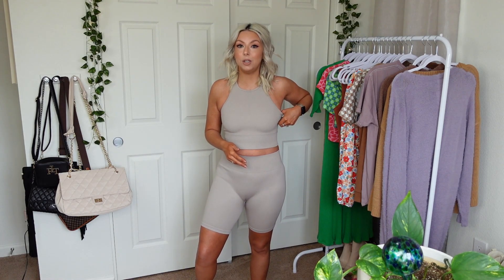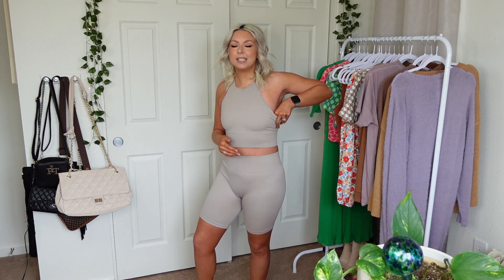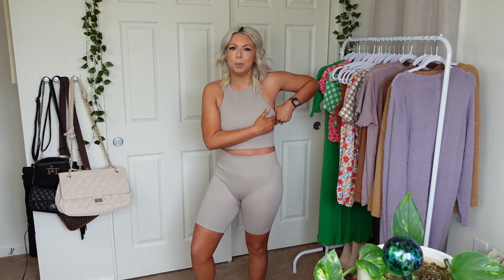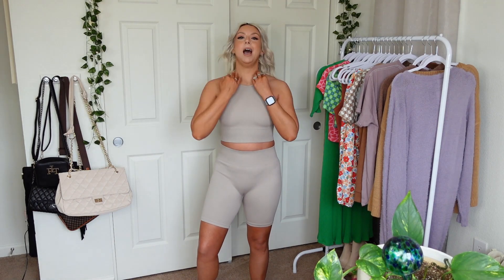I tried GILLY HICKS for the first time. Is it GARBAGE??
Hey there guys, I hope you enjoy this video!!

FOLLOW ME ON THE LIKE TO KNOW IT APP: krystal sjouwke